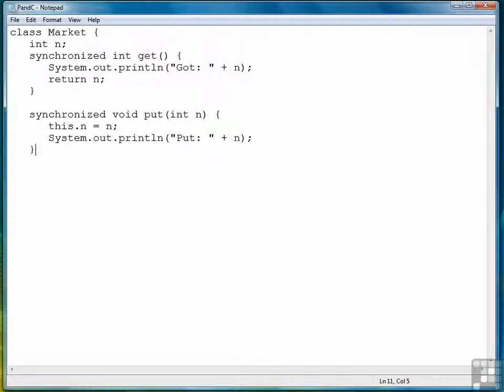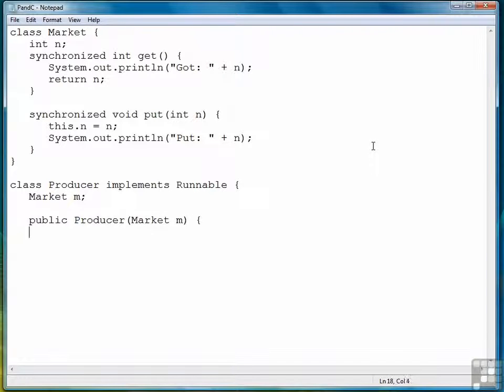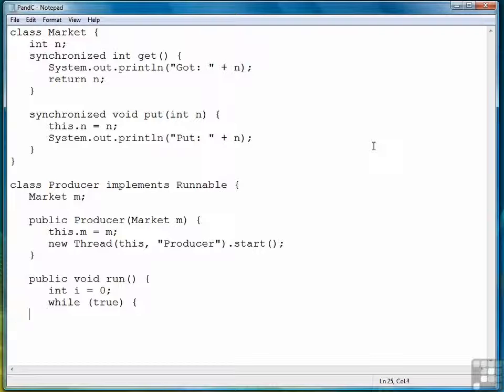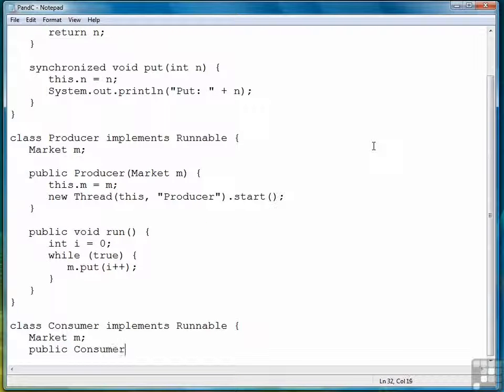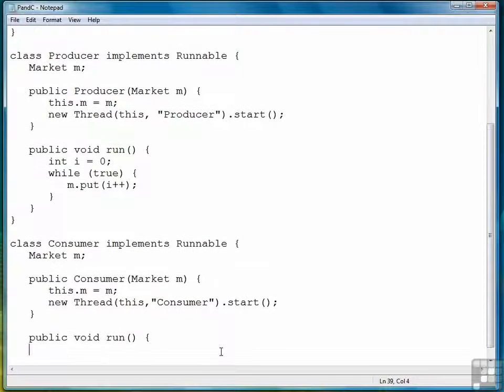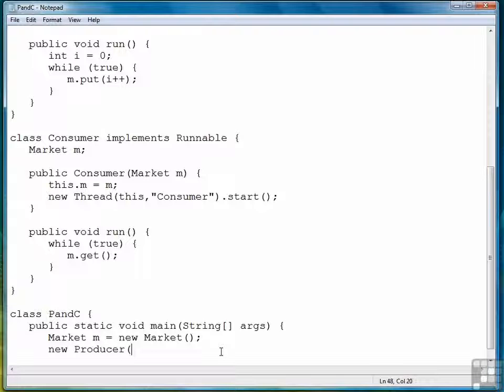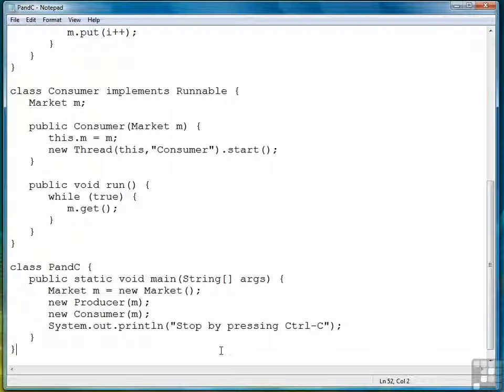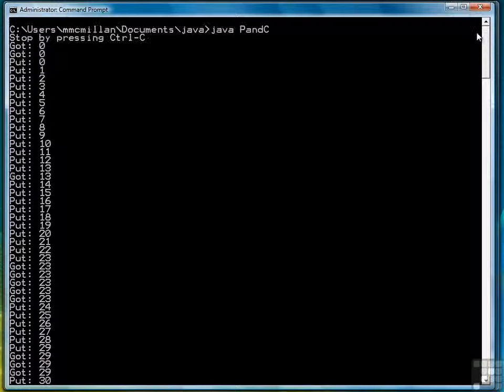11 03 Synchronizing Threads